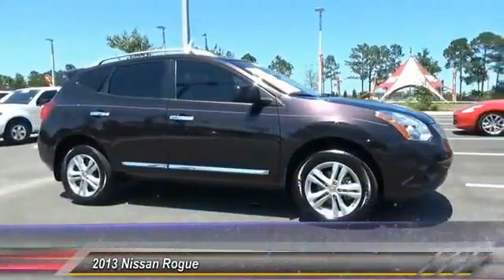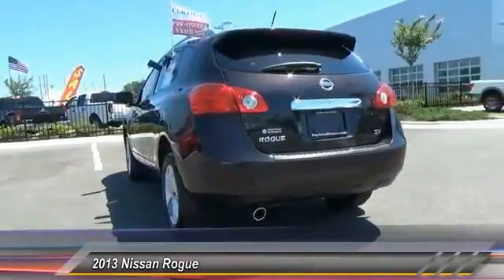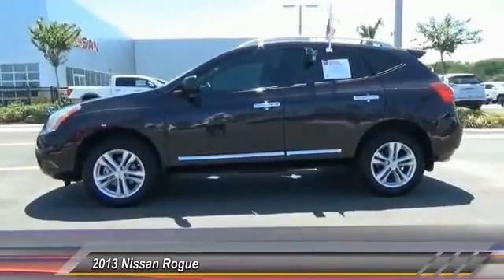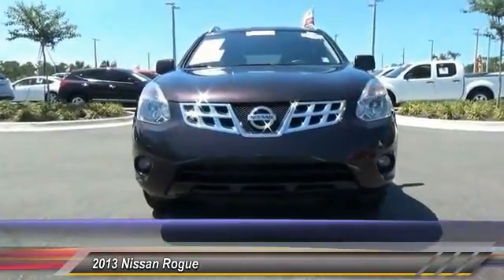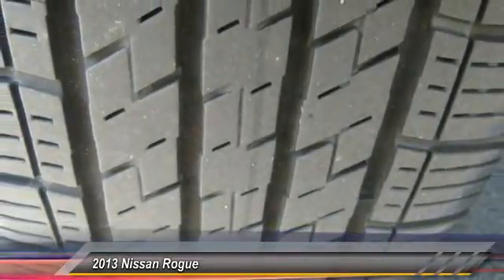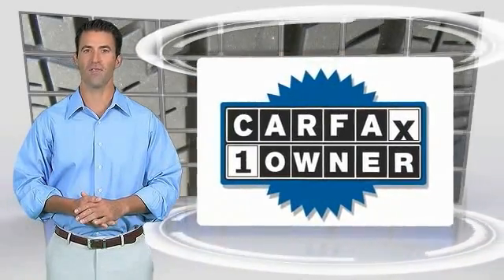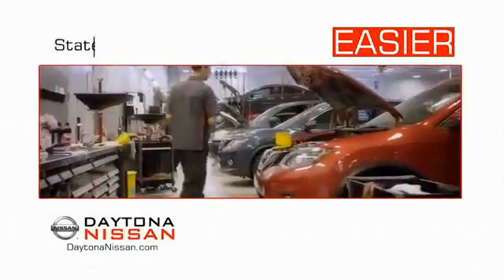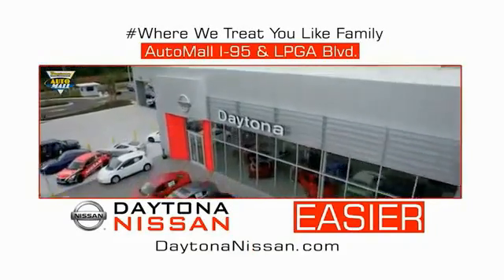2013 Nissan Rogue Daytona Beach Florida 33585A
2013 Nissan Rogue S

Daytona Nissan
950 North Tomoka Farms Rd.

Don't miss this 2013 Nissan. Make a great choice today with this must-have sport utility. Learn more about this sport utility by contacting the dealership today and complete your driving dreams.